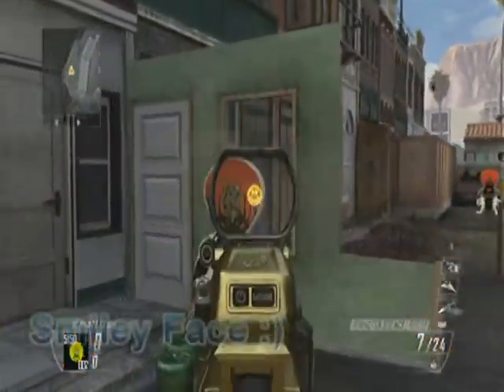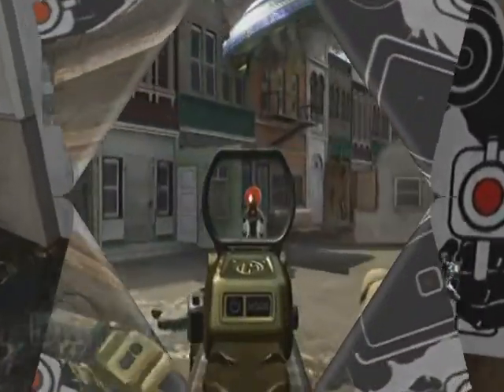Reflex Sight Guide (Black Ops II Tips and Tricks)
Description: Today I decided to show you all the sights  you can unlock and how to unlock them for the Reflex (Red Dot) Sight. Also I speak about how and when I use my Reflex sights

Copyright content and People In this Video: 5150NightHawk002, Call Of Duty Black Ops II

The In-Famous Network is a Channel Ran by Tracy the In-Famous and his two sons, 5150NightHawk002 and RedAssassin16. This channel is to help gamers get better at the games they play. Directors are invited onto the channel from the videos they send to the 3 main directors.